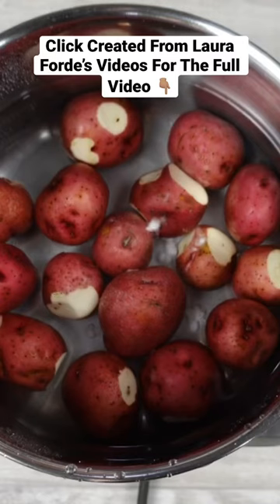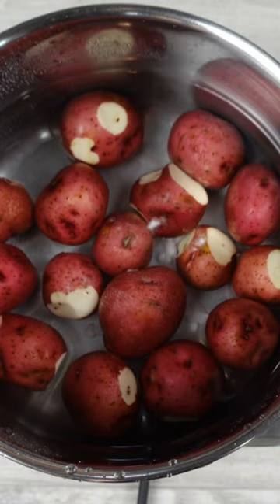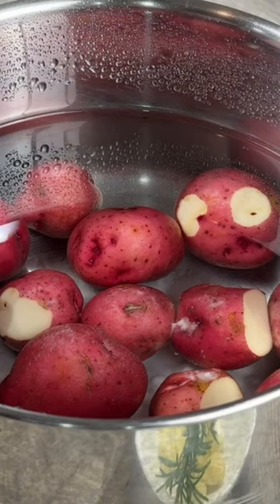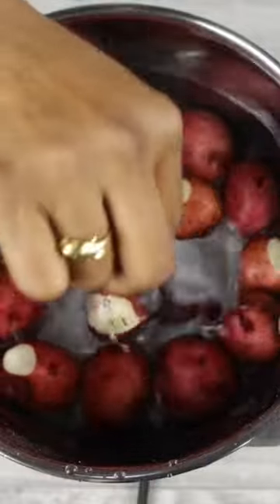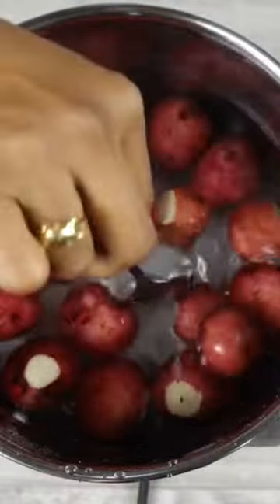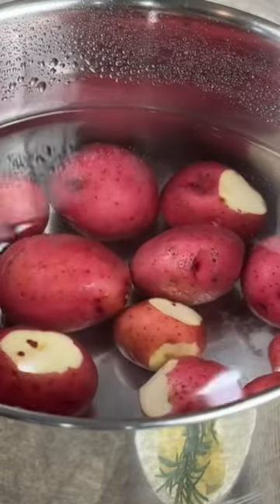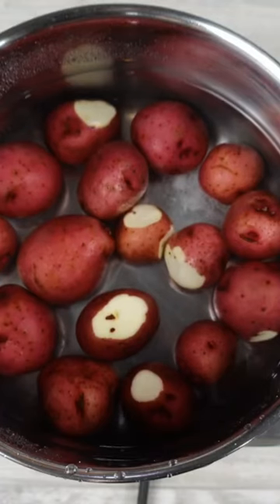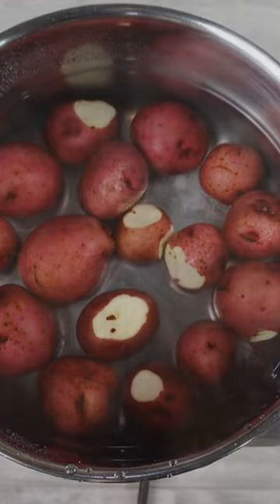Smashed Roasted Potatoes 🥔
In this video I would show you How To Make Smashed Roasted Potatoes